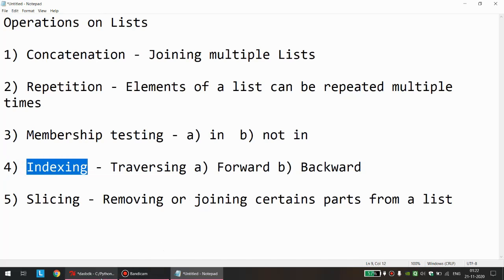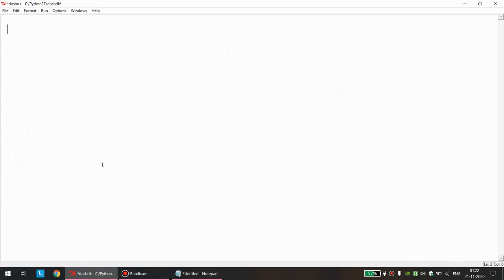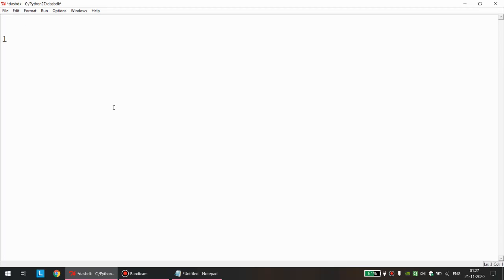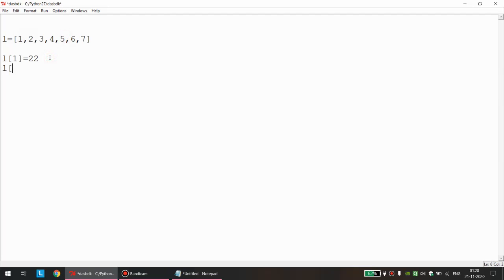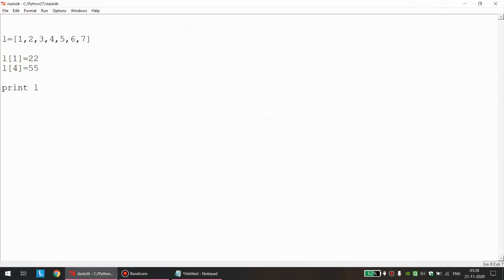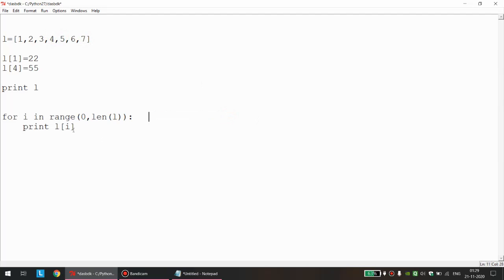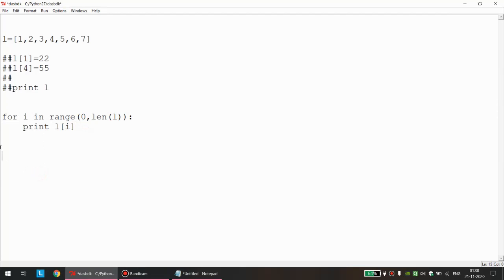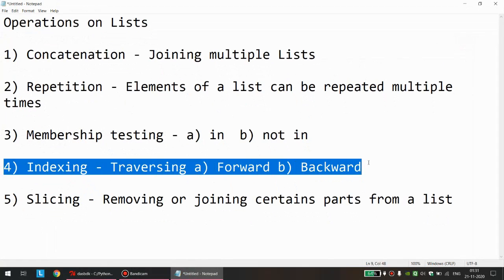XI Computer Science Chapter 7 Lists in Python Part 8